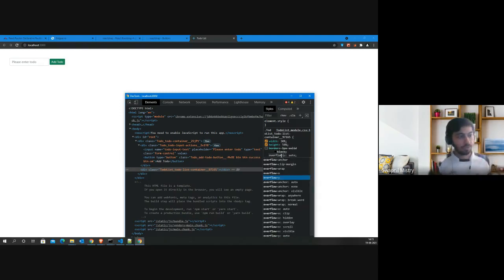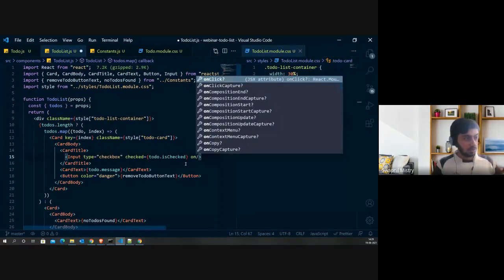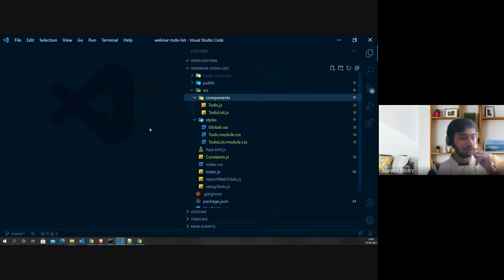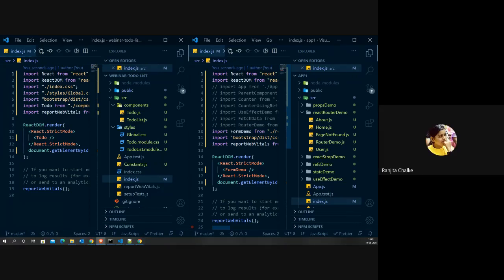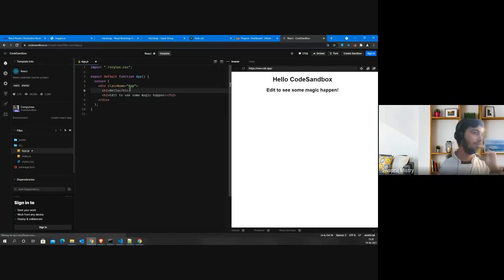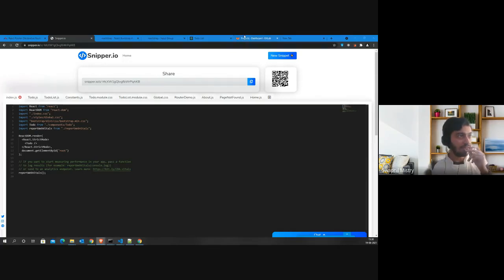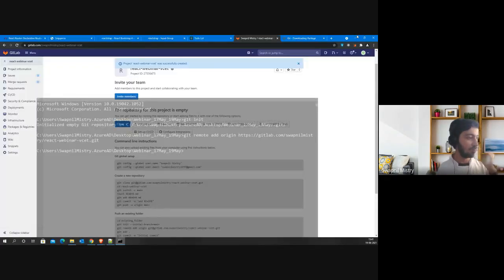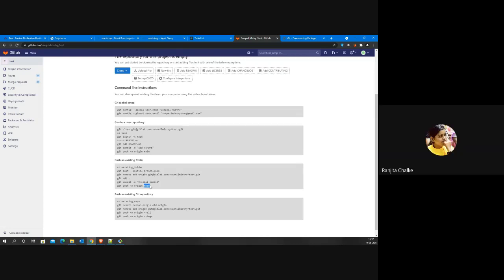19 June 2021 - Session 11 STTP - Internet Programming The Full Stack Approach